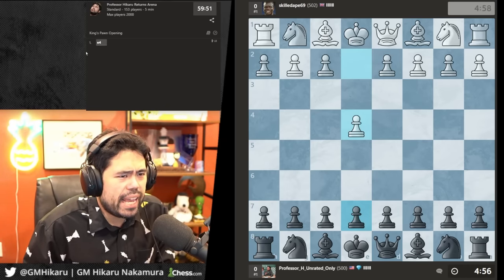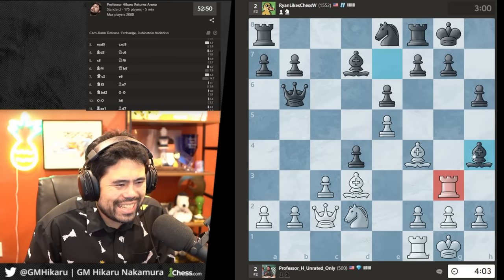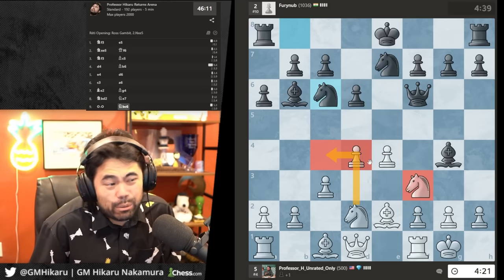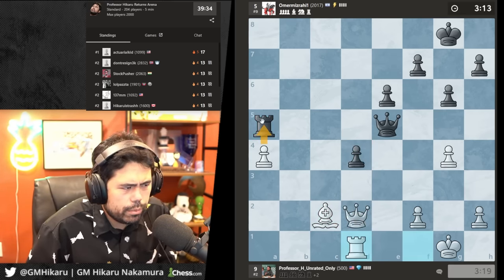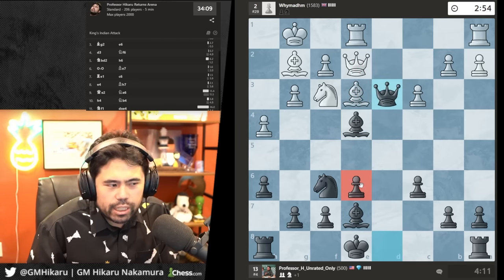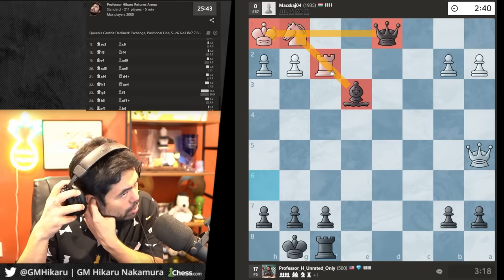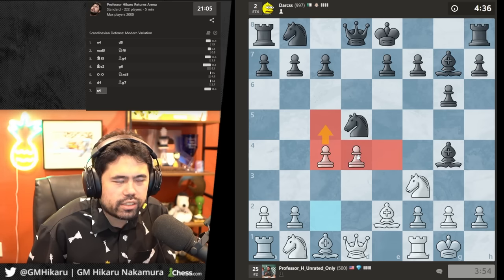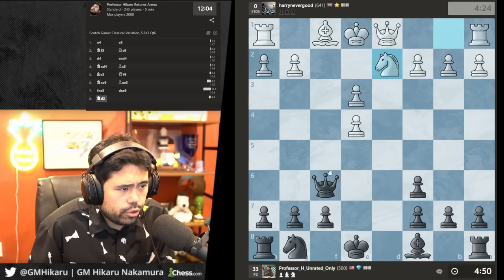Hikaru Teaches Accelerated Dragon to Beginners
Professor Nakamura has your back and will teach you beginning concepts and openings.